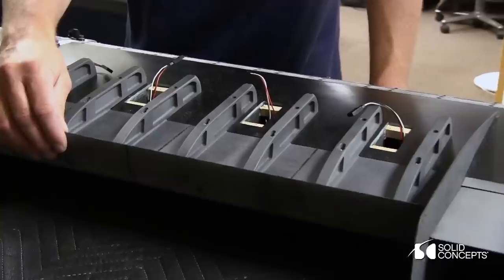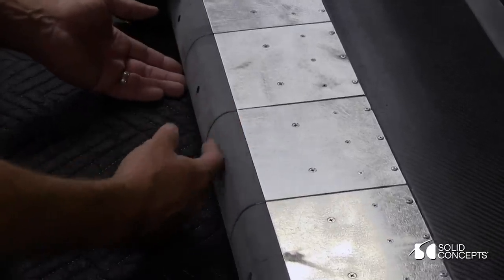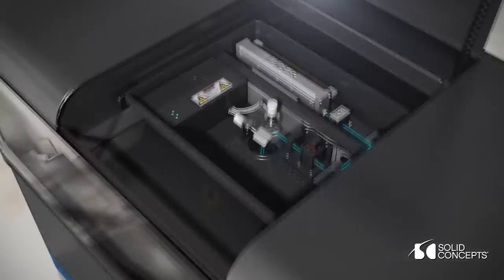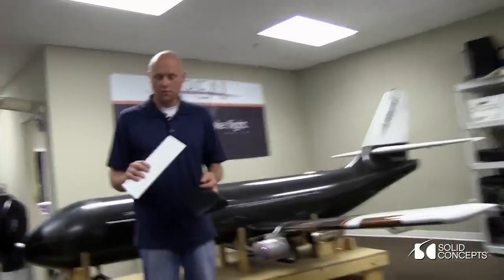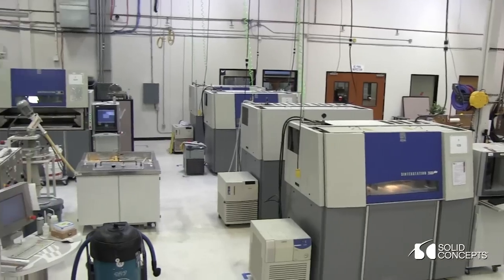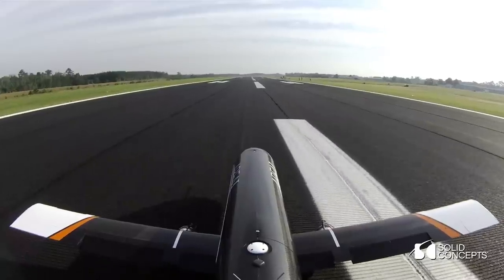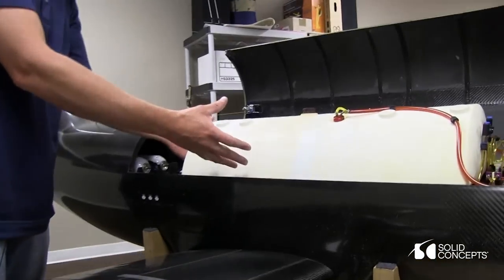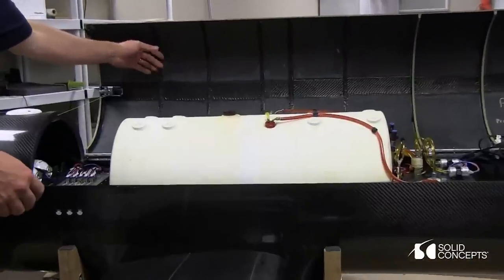3D Printing Gives Flight to Unmanned Aircraft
Stratasys Direct Manufacturing teams up with Area-I and creates the world's smallest jumbo jet to test high-risk circulation control systems, conformal fuel tank concepts and other advanced aerospace concepts with LS 3D printed parts.